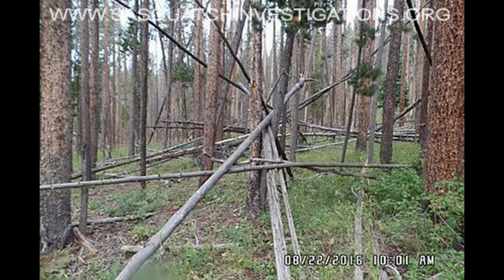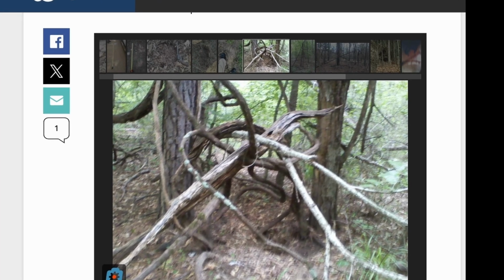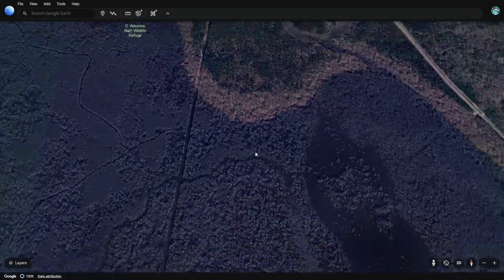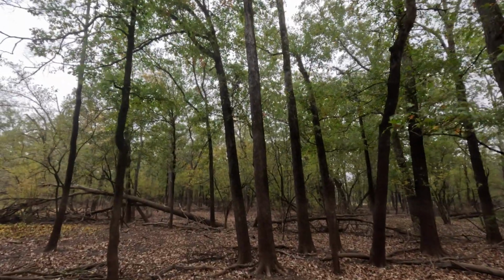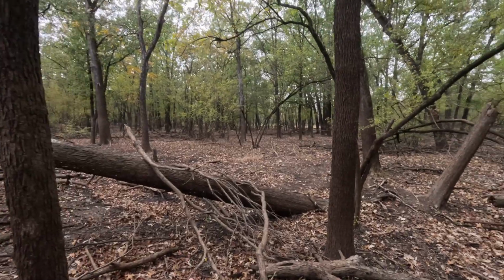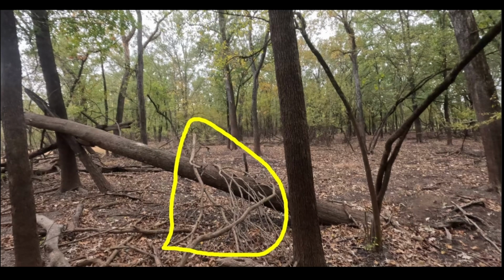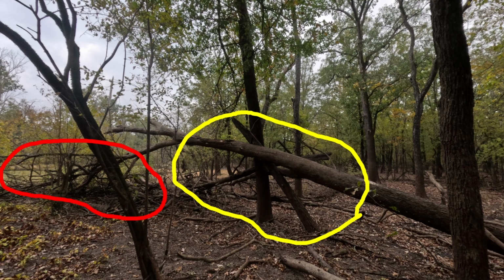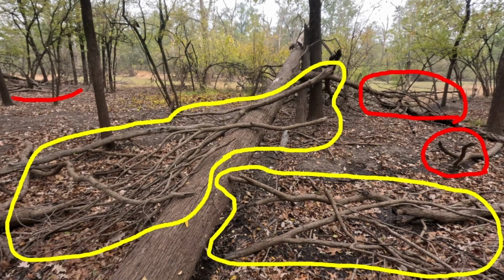Are These Bigfoot Signs… or Just Fallen Trees?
In this video, I investigate two so-called Bigfoot tree structures often shared online as “evidence” of Sasquatch activity. One comes from Fouke, Arkansas, home of the famous Fouke Monster, while the other was filmed by me in Northeast Louisiana.

At first glance, these stick formations might appear mysterious or even paranormal. But are they really proof of Bigfoot, or just a natural phenomenon? I’ll break down the evidence, analyze the claims, and explain why these structures aren’t what many in the Bigfoot community believe them to be.

🔍 What you’ll learn in this video:

Why floodplains and natural forces often create tree structures that get mistaken for Sasquatch activity.

Logical, science-based reasons that debunk the Bigfoot connection.

How myths about tree structures and Bigfoot evidence spread online.

If you’re curious about cryptid myths, outdoor mysteries, or Bigfoot debunking, this video is for you!